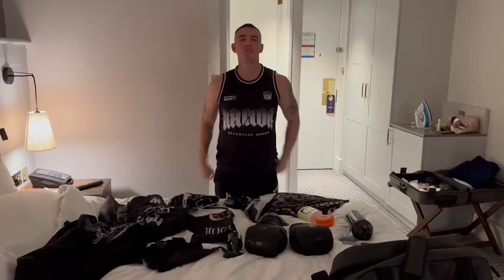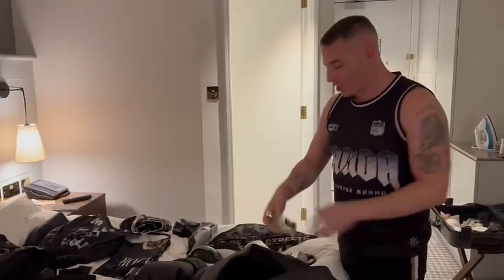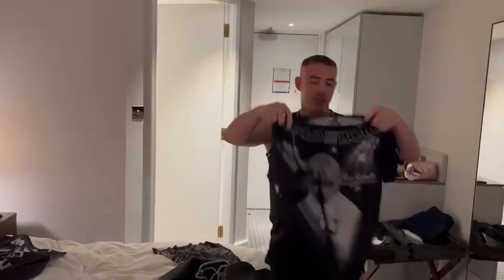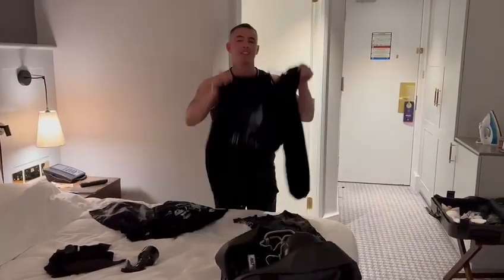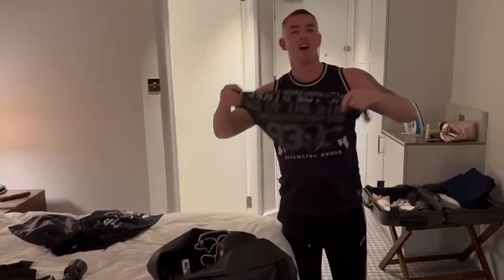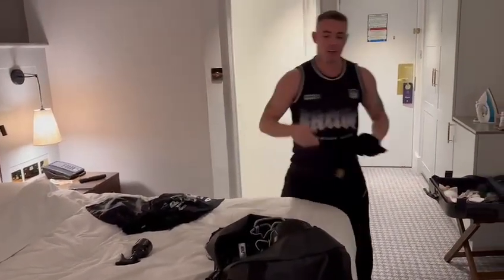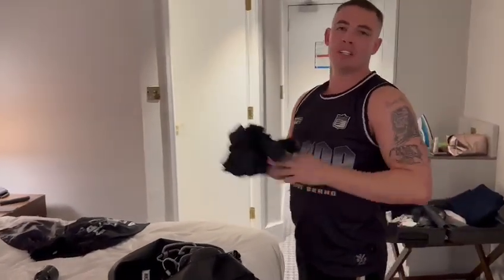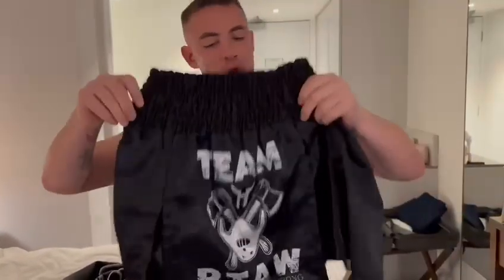Fight Day kit bag what Ben Hatchett has packs in his bag